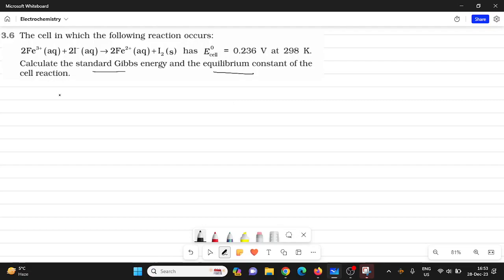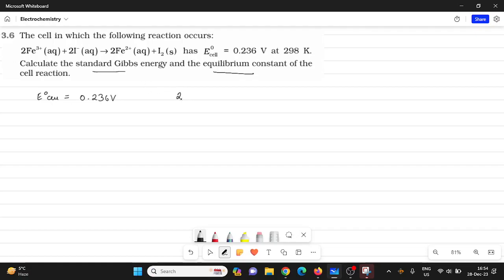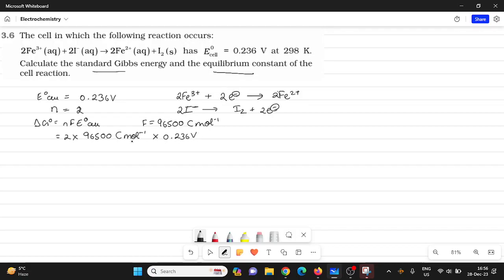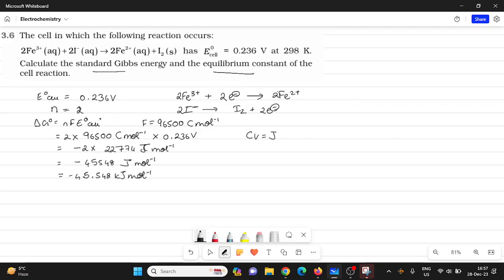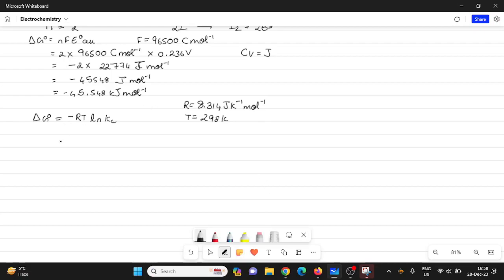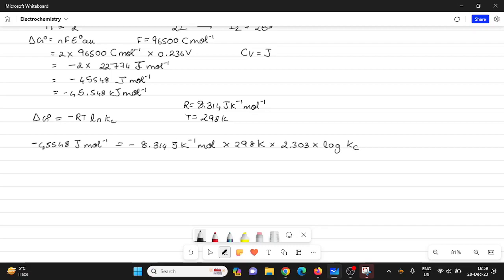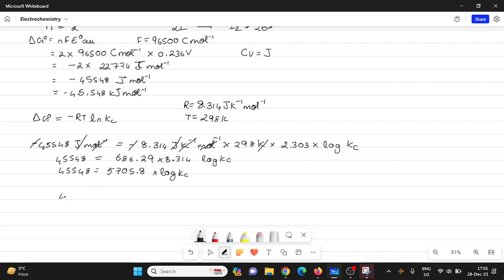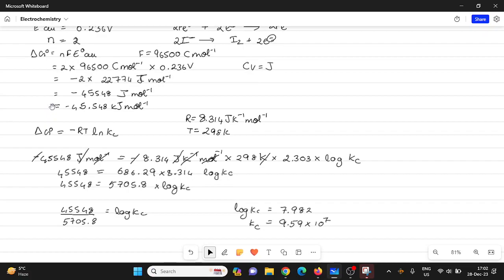Intext 3.6- Electrochemistry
In this video, we look at a question related to the Nernst Equation.
Watch the videos on the introduction to the Nernst equation.